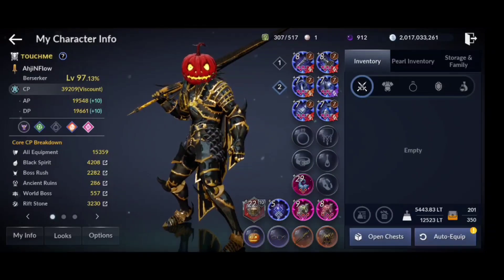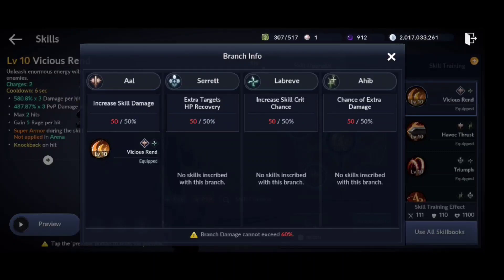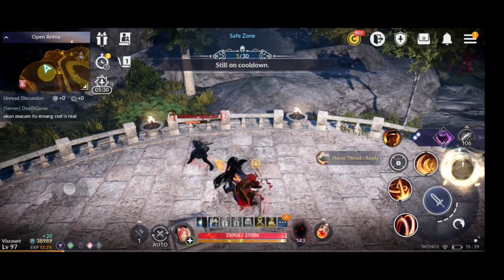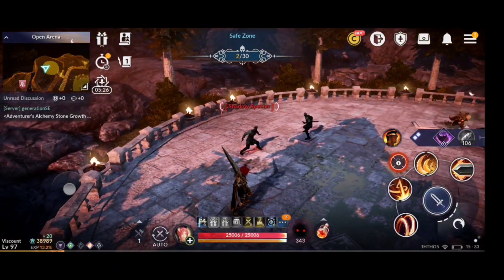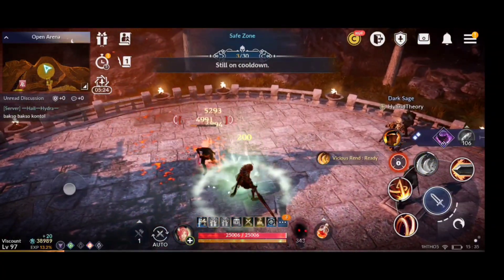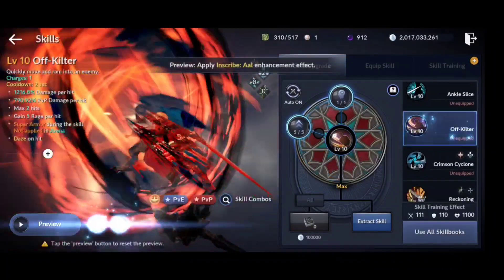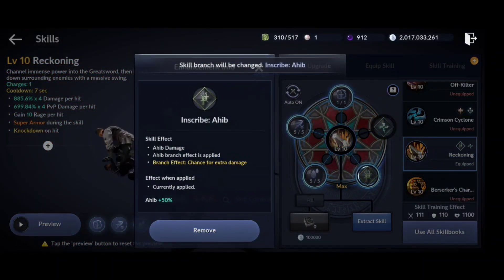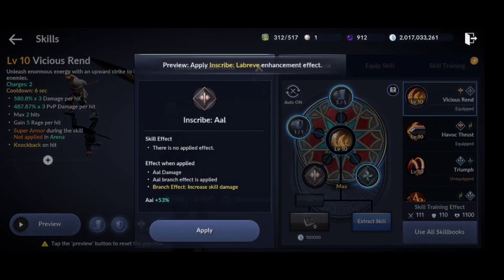What is the BEST skill branch in Black Desert Mobile? | Guide for new players Part 2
Hello, really sorry for the rain noise. (๑•﹏•)